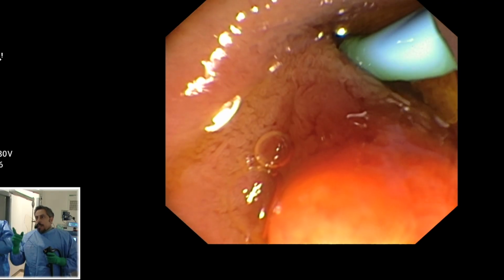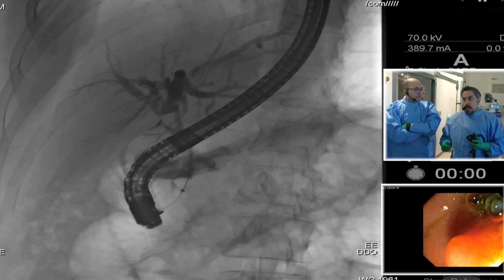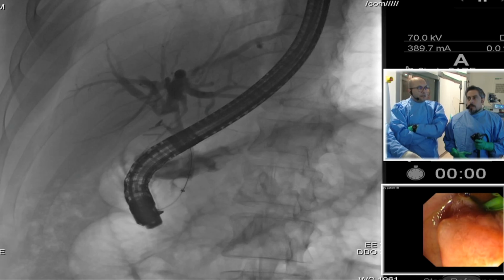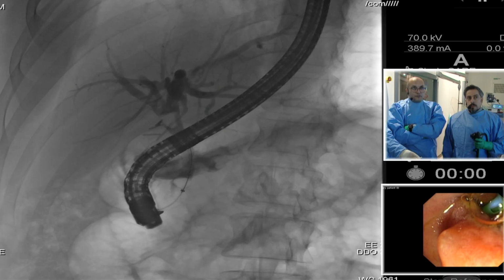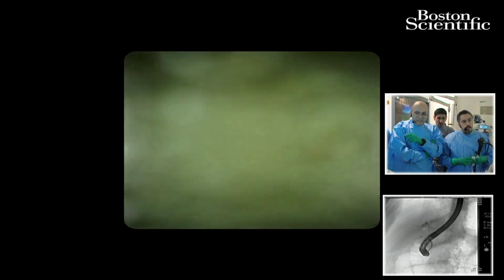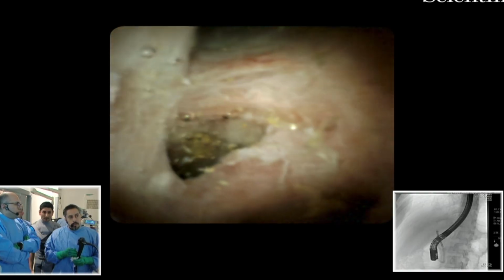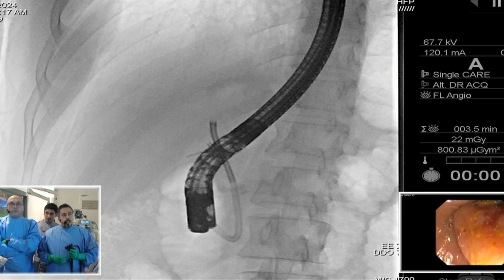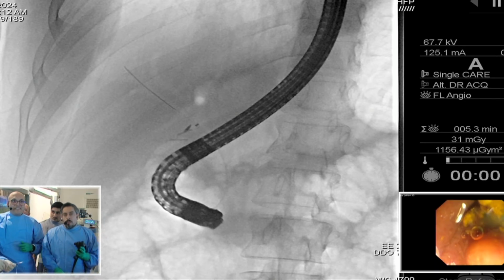Bile duct stones, Dr Mohammed Albsher & Dr Khalid Rajab, Saudi Live Endo 2024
Difficult bile duct stones
ERCP
Cholangioscopy